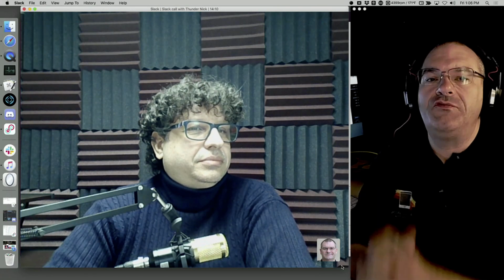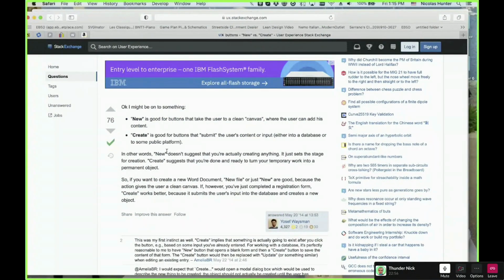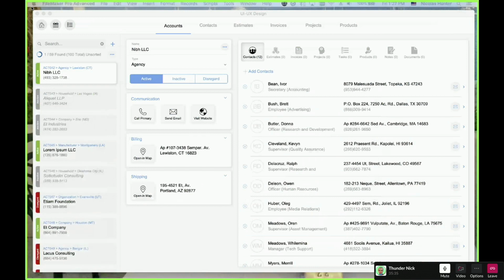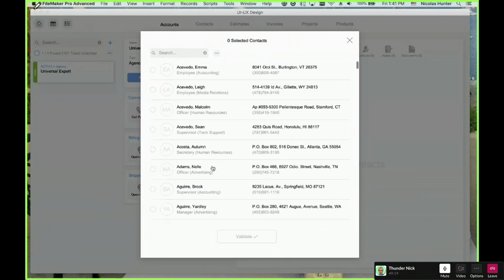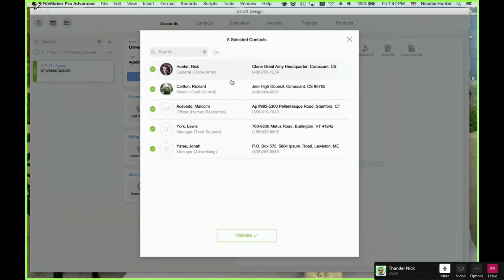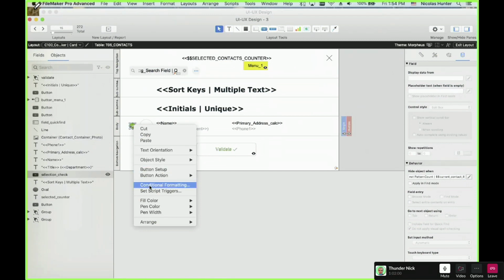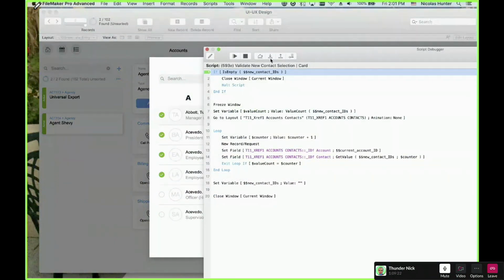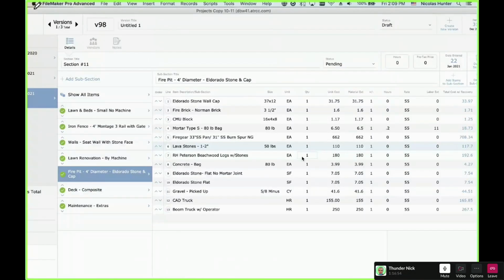Part#05 - Design with Neumorphism UI/UX with Nick Hunter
More Neumorphism!
Nowadays, mastering UI/UX Design is paramount, while learning and understanding UI/UX is a full time job by itself. It takes years to become a Designer and in the same time, Design guidelines and principles always evolve.

Nick has a unique position of being an accomplished and recognized Designer and an advanced FileMaker Pro developer.

During these 10 days, Nick will deliver everything that will make you a true Designer. Your solutions will never be the same. There will be a “Before” and “After” of these sessions.

FMTraining.TV
2122 9th St., Suite 102